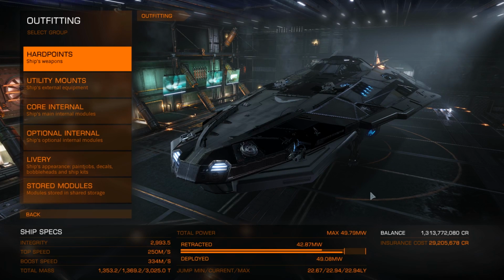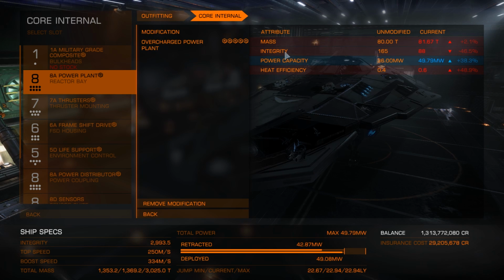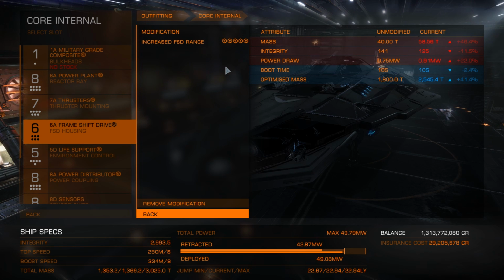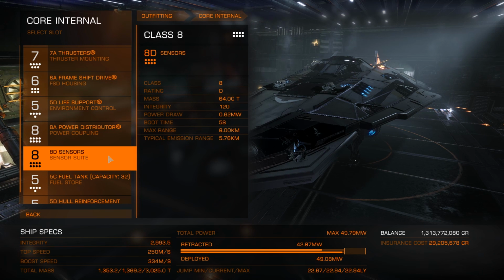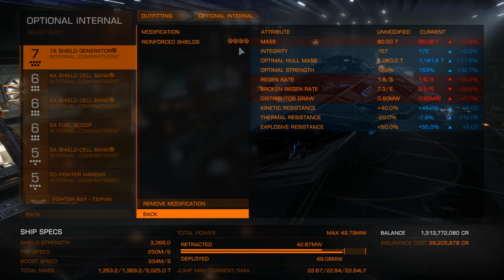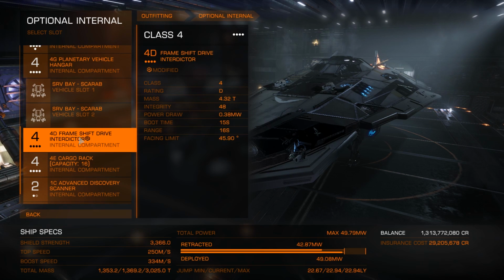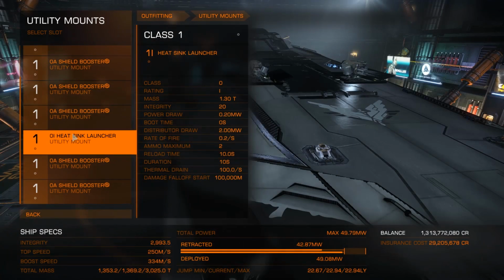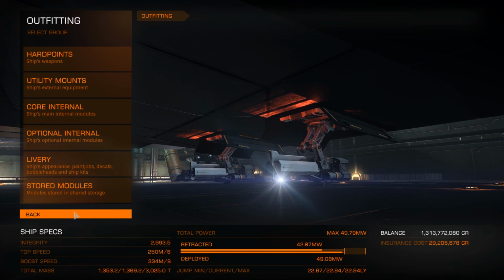Elite Dangerous - Anaconda Build 2.2.03 (PvE): The Annihilator! - Part 1: Components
Elite Dangerous Anaconda Build 2.2.03 is here! We're calling it the Annihilator! Yes, it's awesome. Let's get to it!